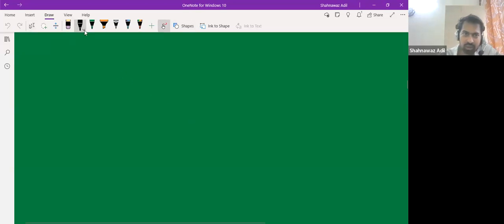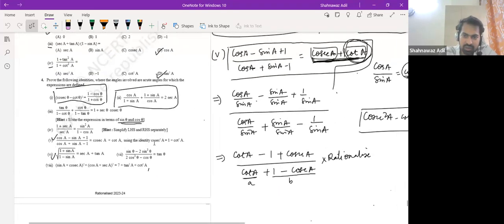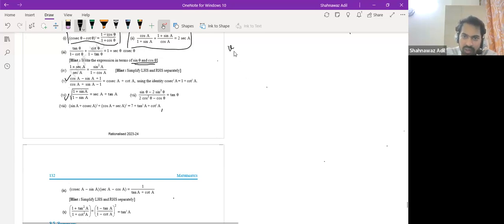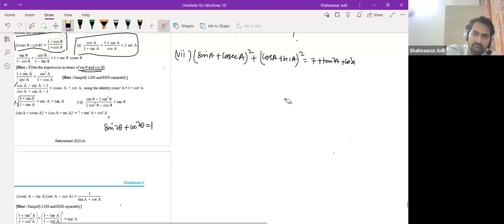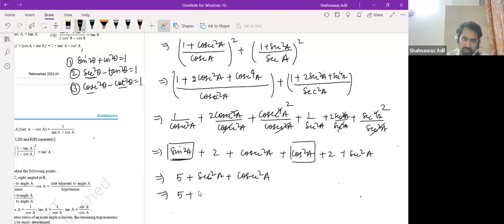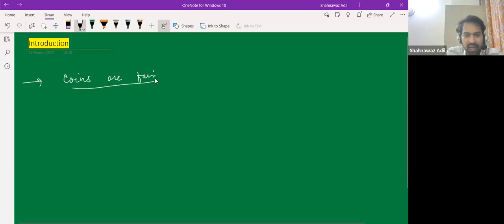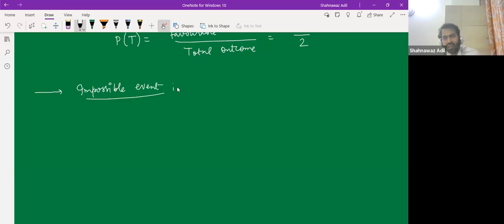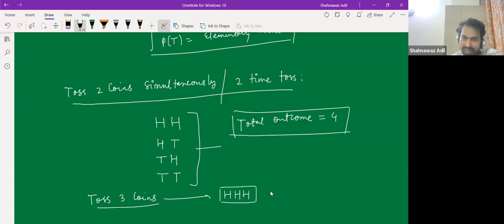Learnivio | Trigonometric Identity | Introduction to Trigonometry | Lect 10th M1 16-08-2023